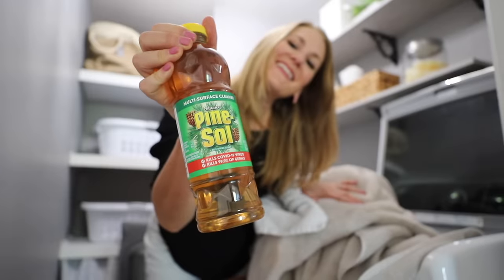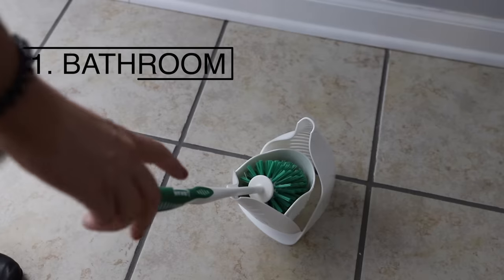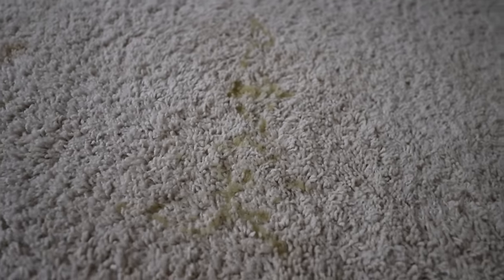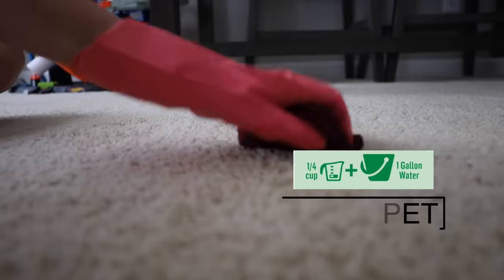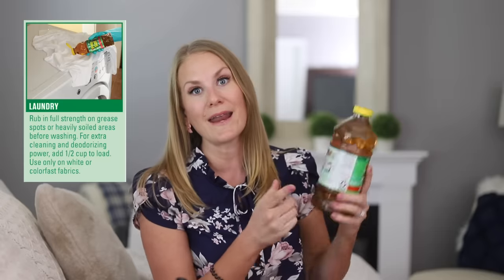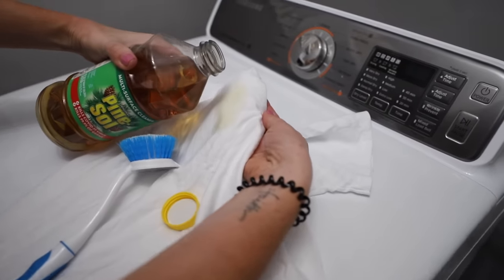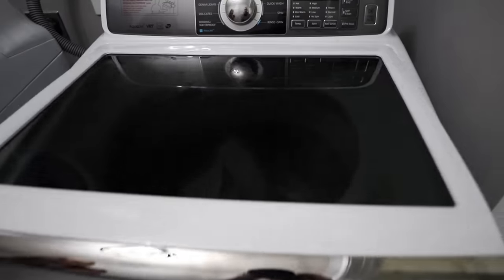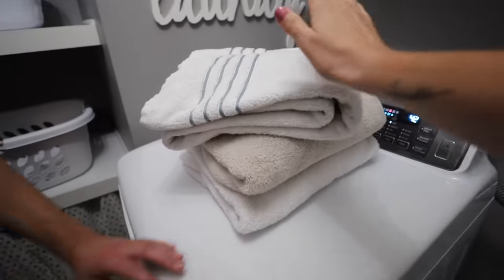MIRACLE LAUNDRY... the $1 Pine Sol secret! 🤫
Hey, guys!  Today we are cleaning with Pine Sol.  Yup, the old stuff your mom used.  These are three uses that are actually amazing.  Don't miss!

Write me at:
Kathryn "Doitonadime"
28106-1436